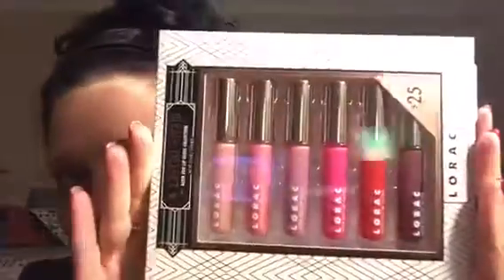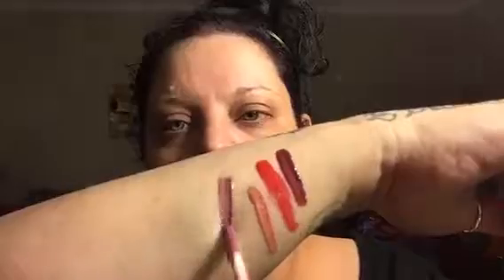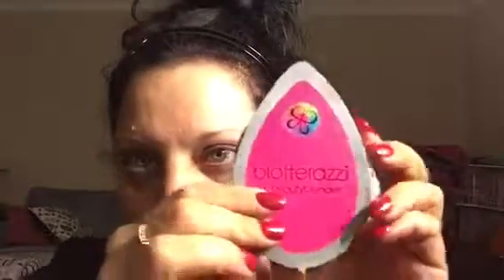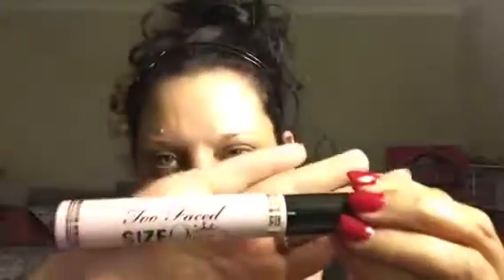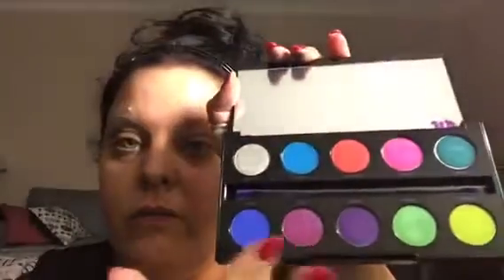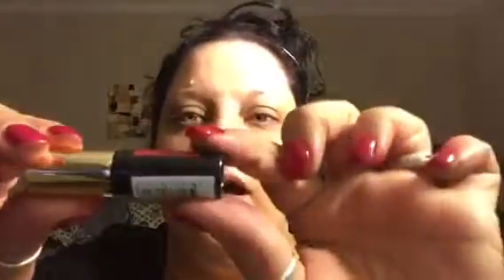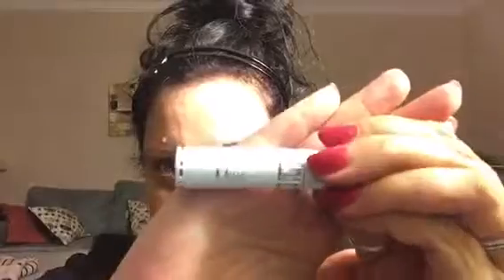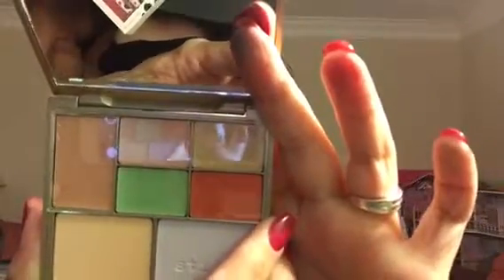MY SEPHORA & ULTA HAUL !!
Dermsrore.com ( beauty blender )  in video